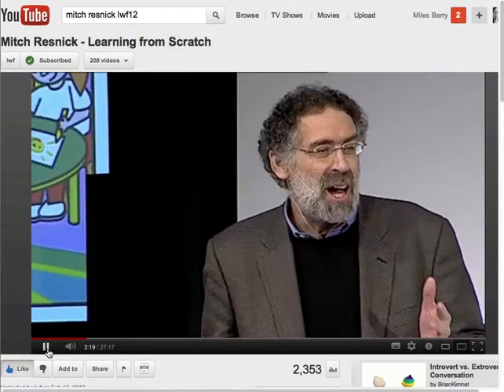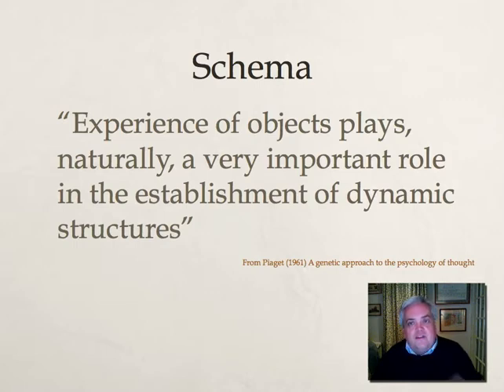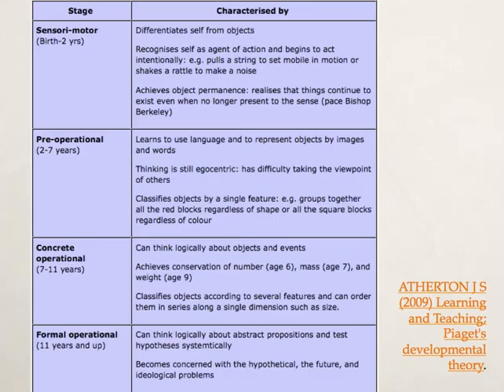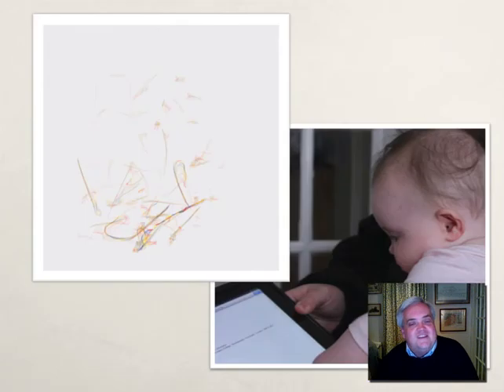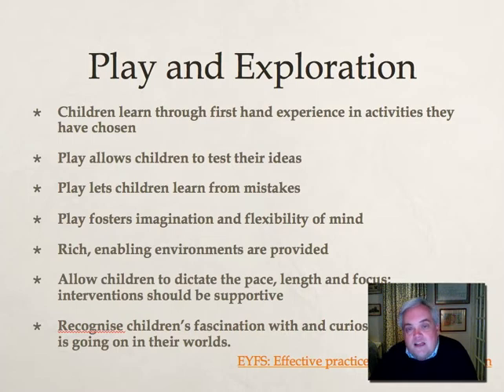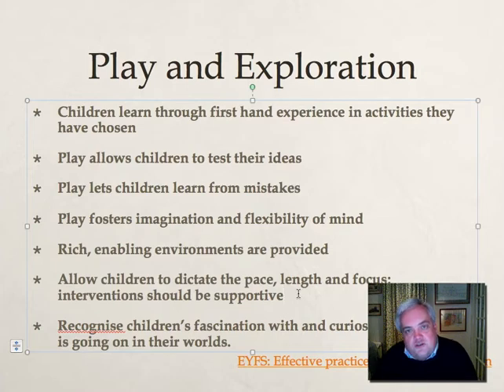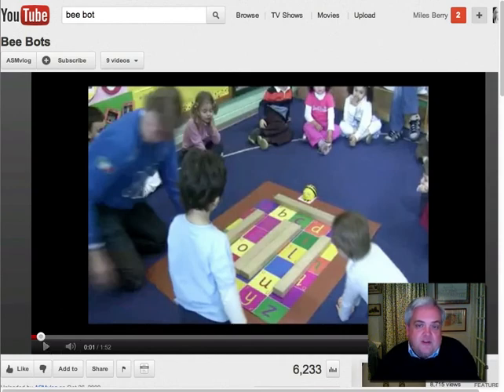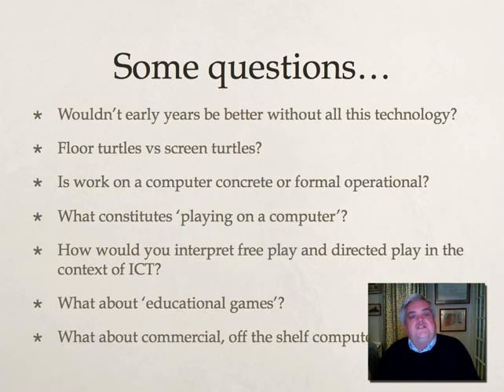Play based learning: Y1 ICT L2 (flipped)